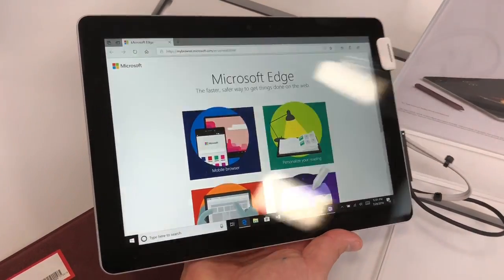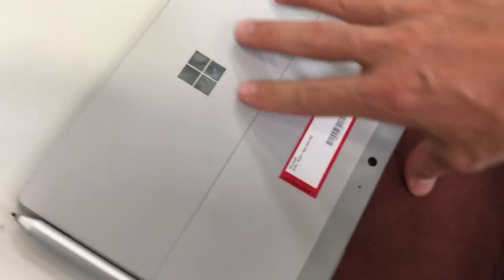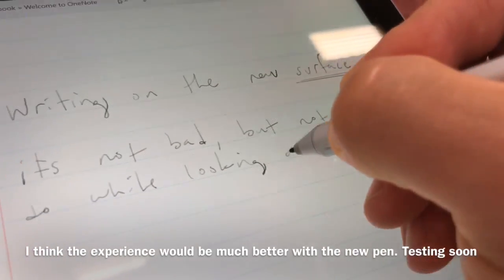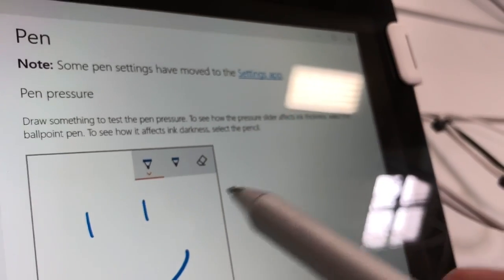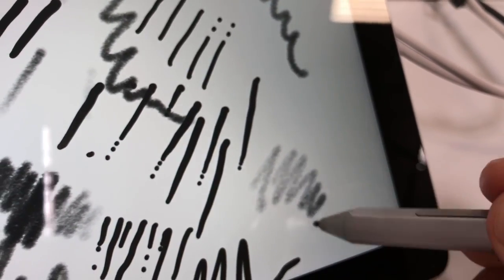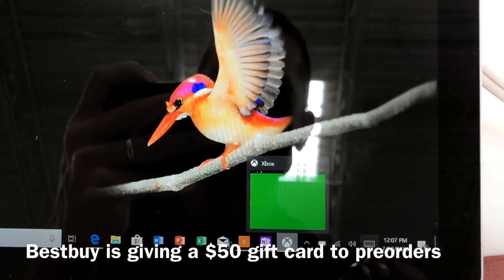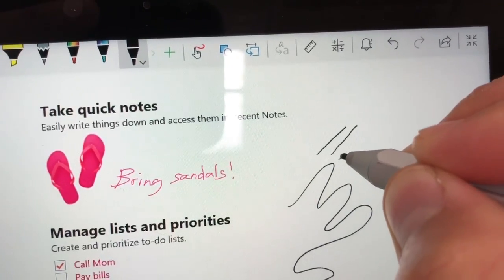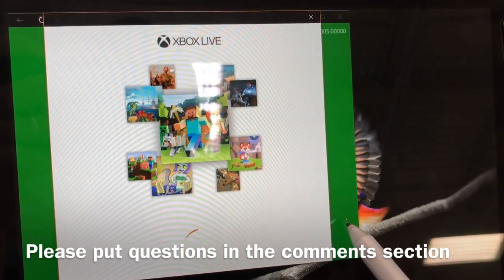Surface Go for Artists - first look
First look - full review coming. Hotkeys for artists. Microsoft surface Go for Artists review. Please watch the second test video and the video coming out August 2nd.